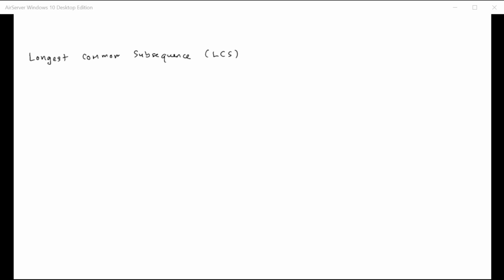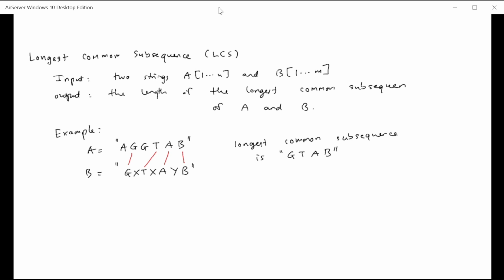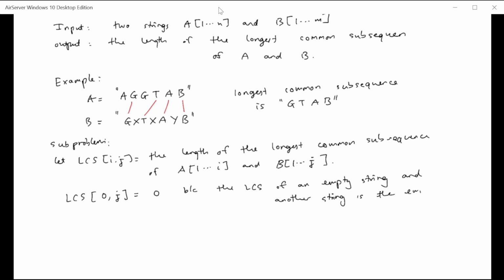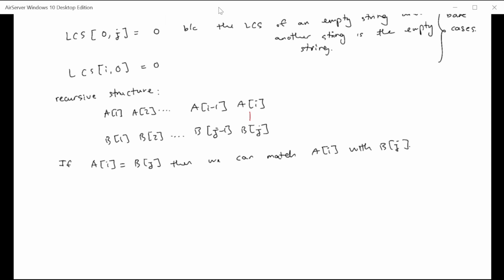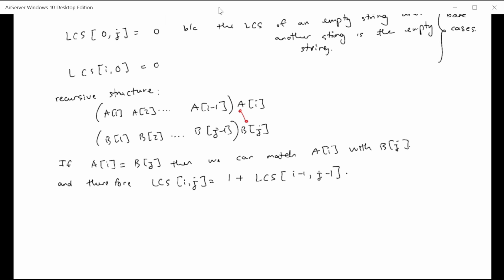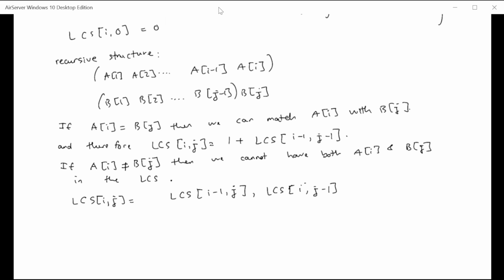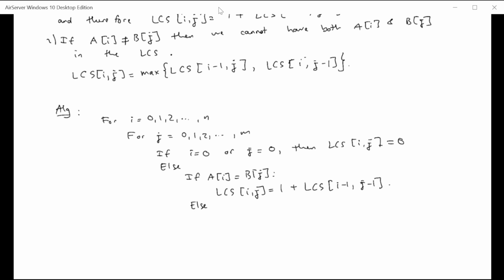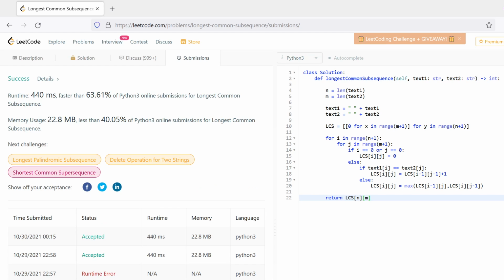Dynamic Programming: Longest Common Subsequence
In this video, we solve the longest common subsequence (LCS) problem using dynamic programming. Similar to edit distance, the LCS can be used to measure the similarity between two strings.